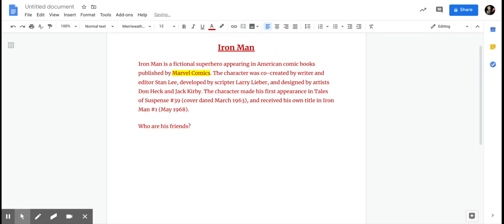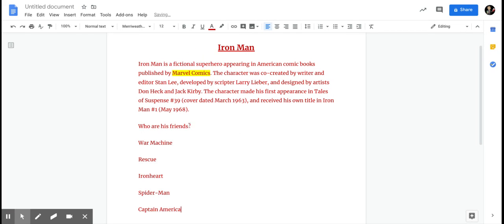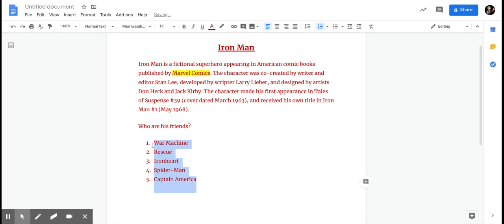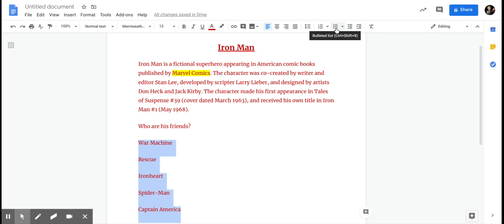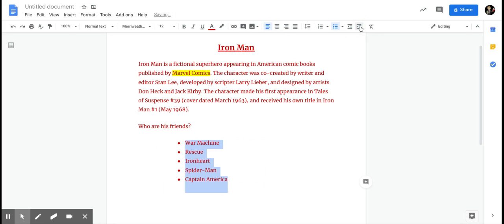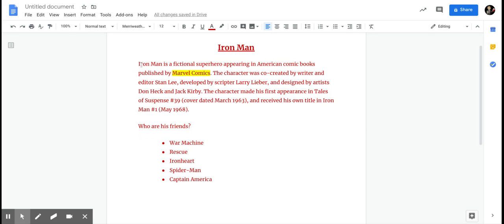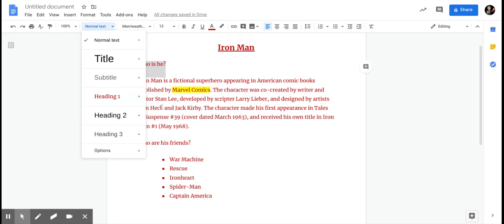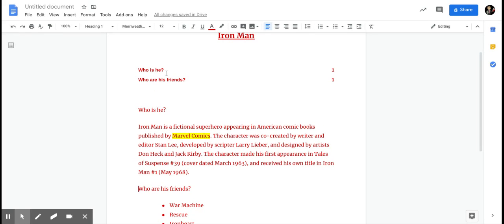Google Docs- more formatting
Bullet point, indenting and headings.
Introduction to table of contents